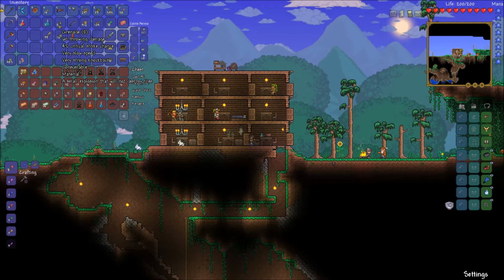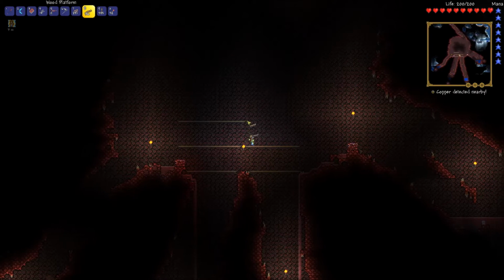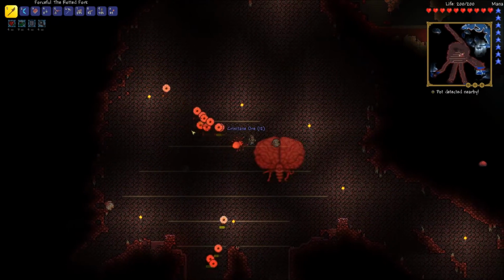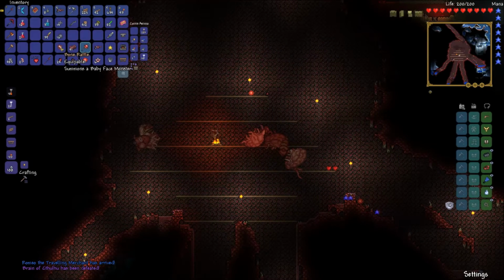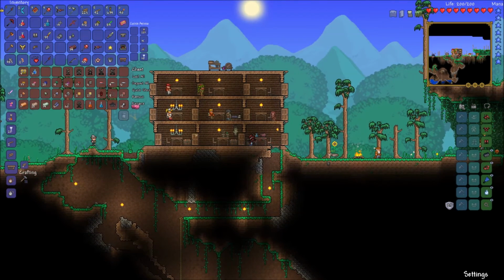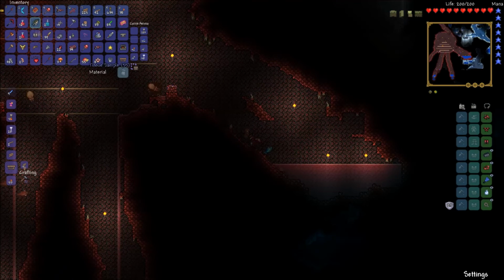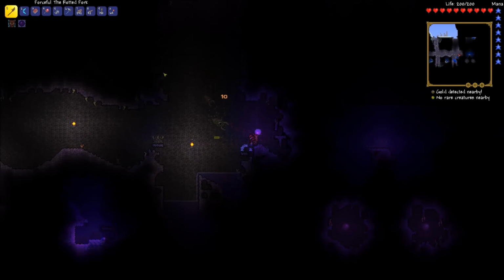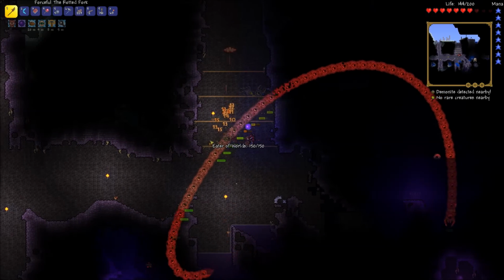Learn to play: Terraria (Episode 7)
In this episode of our beginner's guide to Terraria we do some deep soul searching and admit some hard truths about our character:

• No more counting out loud (cause I'm not very good at it)
• Better audio balance (finally)
• Moar low-income housing
• Tickling the crimson (or is that Tackling...)
• Take potions with you to Crimson
• Setup platform arena in main chamber & don't forget your campfire
• Fighting the Brain of Cthulhu
• Use piercing damage on eyes
• Save last 2-3 eyes until your 60 sec healing debuff is gone and regen some health naturally
• 2nd form tries to teleport around and ram you
• Use knockback to keep him away
• Rotted fork is perfect
• Boss can be summoned any time, but only in crimson
• Drops other half of the crimson recipes
• Fight him 2x to get enough materials to make everything
• Make it Rain Blood because it's metal
• Massive armor upgrade
• Fishing 101 (not to be confused with camping)
• Bigger pools of water are better
• How the game calculates pool size
• Clean up your pool
• Using a bucket to duplicate water

But what if you have Corruption (Purple) instead of Crimson (Red)?
• Setup for eater of worlds (hint, it involves platforms)
• Shadow Orb "Light Pet"
• Fighting eater of worlds (pretty easy)
• Piercing is key (as always)
• Flail or spikey balls are perfect
• Don't just stand there and let it kill you
• Each segment has it's own health and destroying a segment cuts the boss in half

We could go to the dungeon now, but there are a few optional things we can do first to get some specialty gear.  We will explore each of these in the next episode.

The name of the song is "Wrong Hole Surprise" and if you like the music we recommend you support the artist by buying any of his songs/albums from bandcamp: